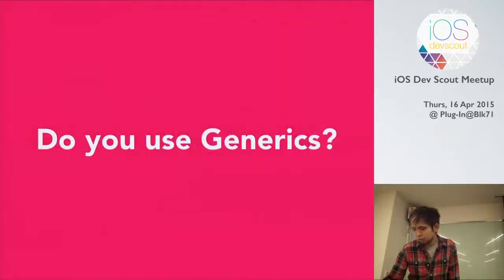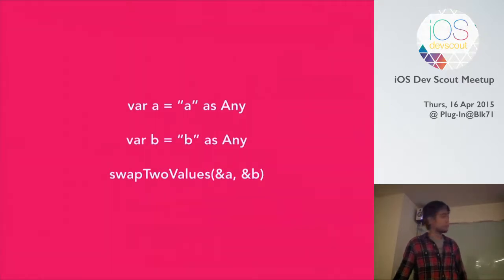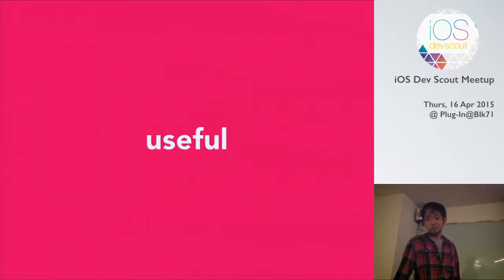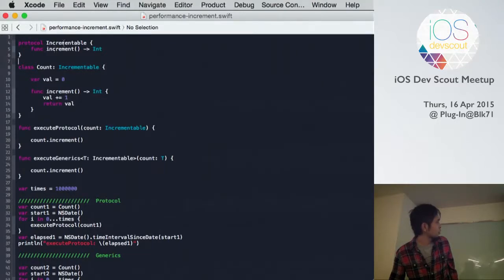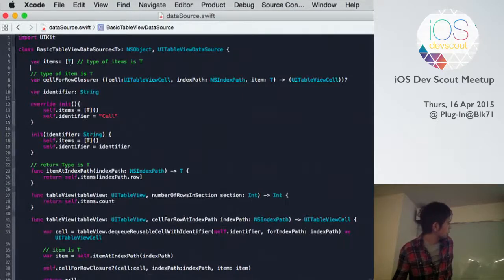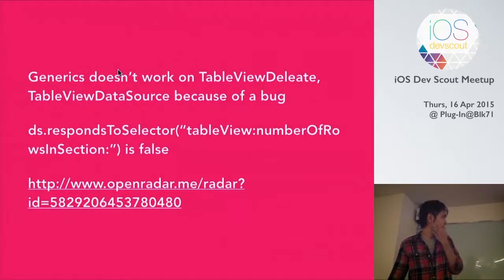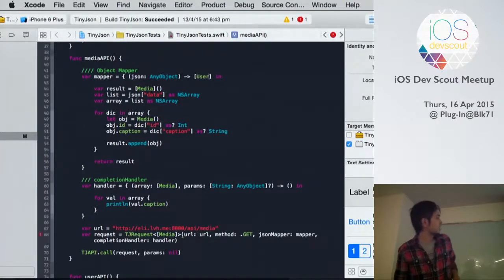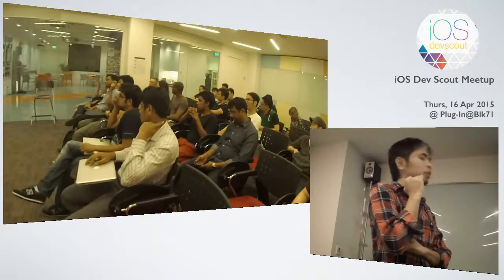Using generics in Swift - iOS Dev Scout Meetup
Speaker: Akira Hirakawa